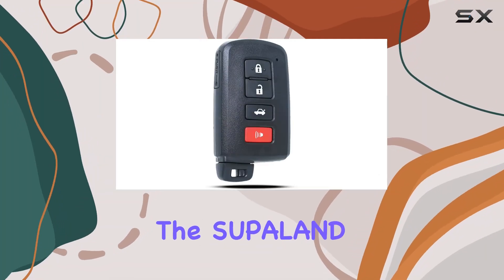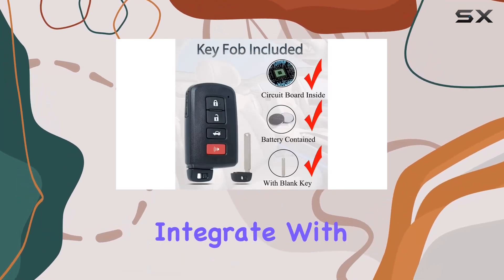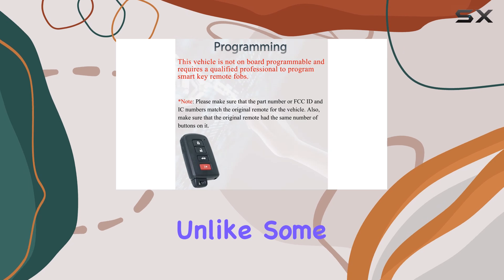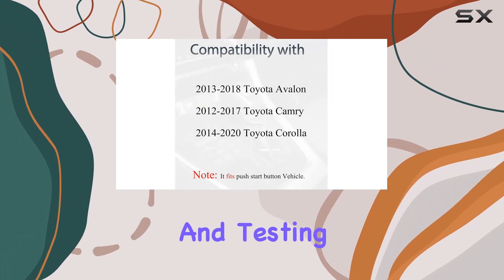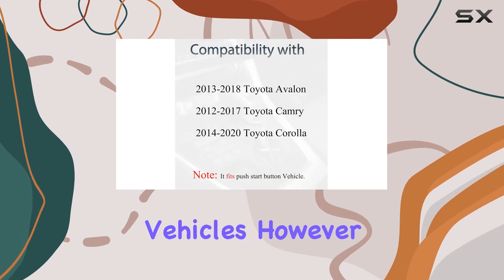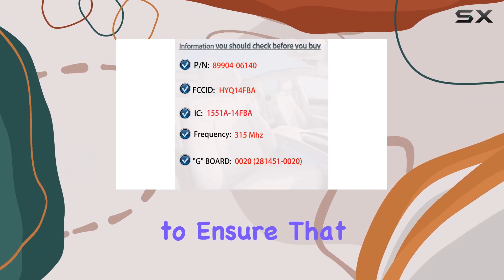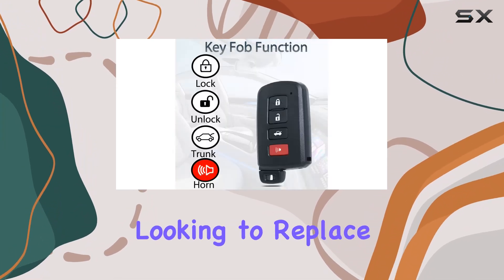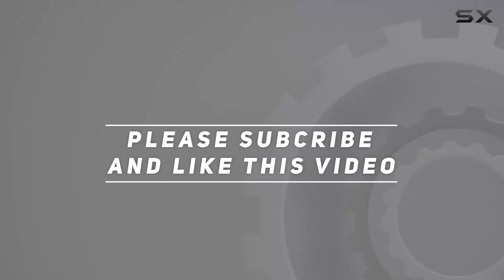SUPALAND Smart Key Fob Keyless Entry for Toyota Camry Avalon Corolla 2012-2018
0:00 Intro
0:06 Review

Things that we mentioned in this video:
Smart Key Fob Keyless : B0CJ56VBWT